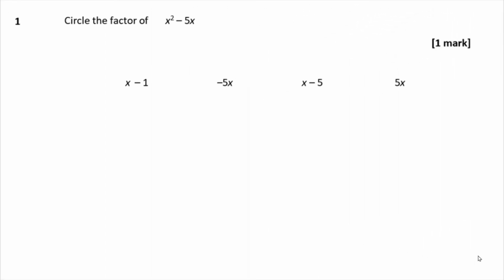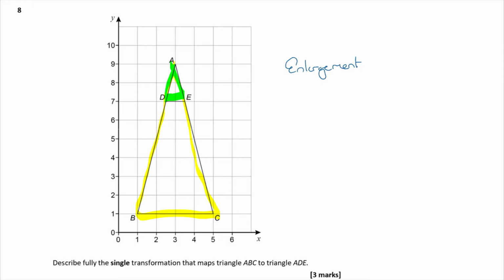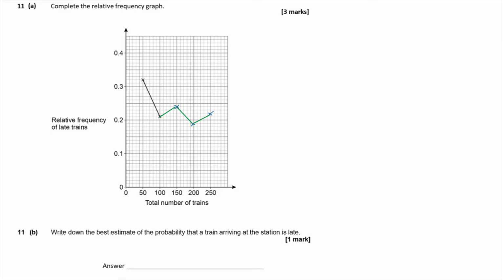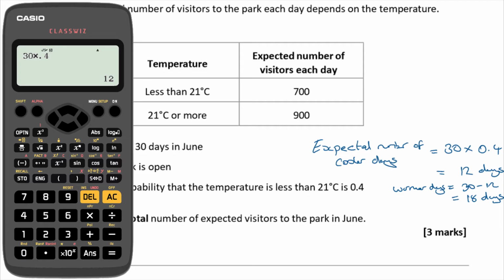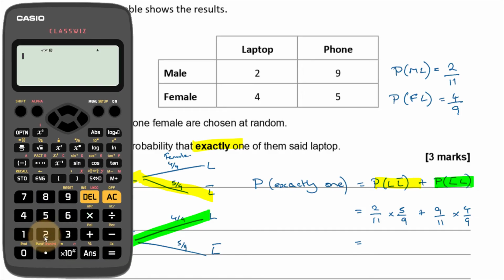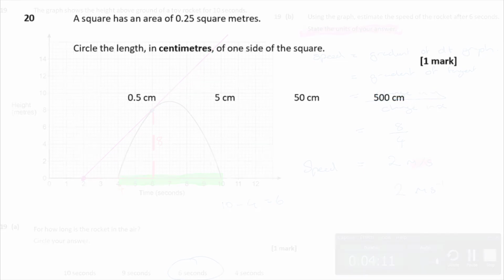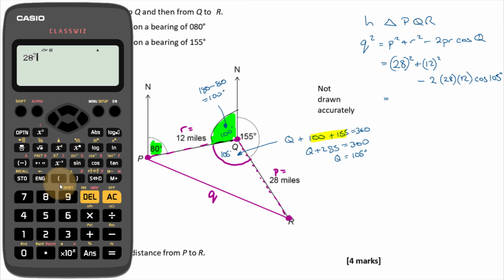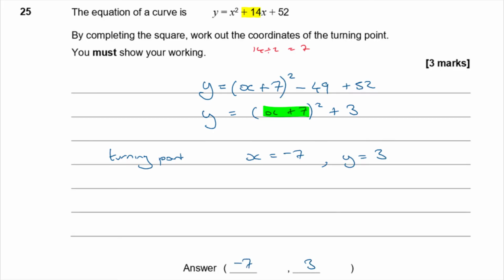AQA GCSE Maths June 2021 / November 2021 Paper 2 Higher Tier Walkthrough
A complete walk through of AQA GCSE Maths 2021 Higher Tier - Paper 2 non-calculator (Originally intended as June 2021 paper set, but cancelled due to Covid and is now listed on the AQA website as November 2021).  Help revise for the new specification 9-1 mathematics exams and your mock.  This walkthrough tutorial has full solutions to each question, so you can use it like a mark scheme.

0:00:00 - Intro
0:01:50 - Q 1 - Factorising
0:03:17 - Q 2 - Converting an equation into a ratio
0:04:47 - Q 3 - Geometric progressions
0:06:11 - Q 4 - Congruent triangles
0:06:43 - Q 5 - Solving linear equations
0:07:34 - Q 6 - Angles in parallel lines
0:10:28 - Q 7 - Averages - Mean
0:13:35 - Q 8 - Transformations - Enlargements
0:16:00 - Q 9 - Volume of a sphere
0:19:47 - Q10 - Algebraic proof
0:23:50 - Q11 - Relative frequency
0:27:20 - Q12 - Circle theorems with forming and solving algebraic equations
0:30:50 - Q13 - Equations of straight lines (y=mx+c)
0:32:30 - Q14 - Growth and decay
0:40:37 - Q15 - Direct proportion
0:43:06 - Q16 - Pythgoras theorem in 3D
0:48:32 - Q17 - Probability - independent and dependent tree diagrams
0:54:57 - Q18 - Inequalities - regions
1:01:18 - Q19 - Distance time graphs - finding gradients with tangents
1:05:15 - Q20 - Area of a square with converting metric units
1:07:09 - Q21 - Algebraic proof
1:10:41 - Q22 - Probability of combined events
1:12:59 - Q23 - Bearings with trigonometry in non-rightangled triangles (cosine rule)
1:19:26 - Q24 - Algebraic fractions with forming and solving quadratic equations by factorising
1:28:42 - Q25 - Completed square form
1:30:23 - Outro